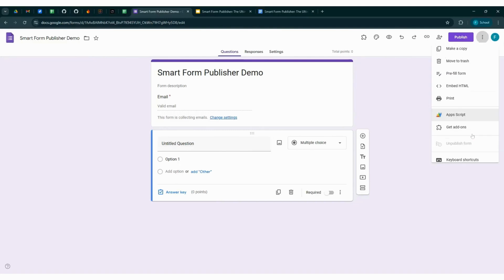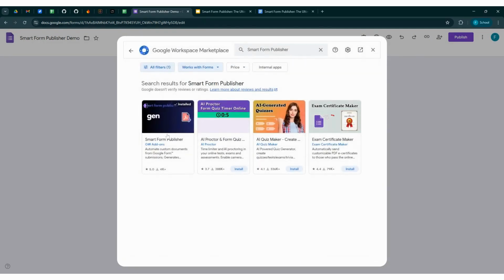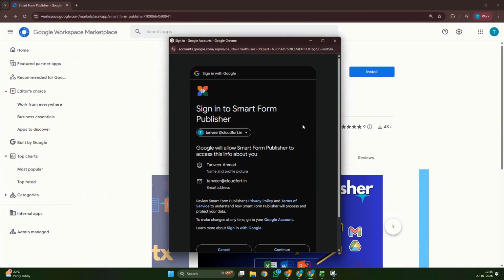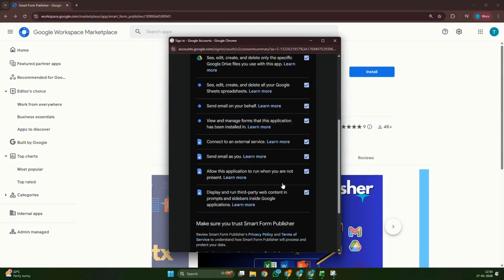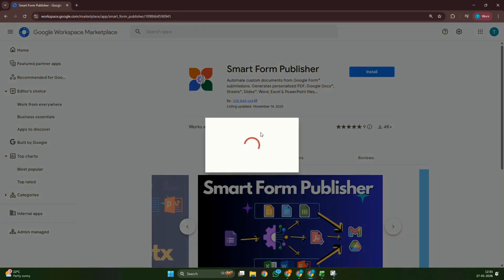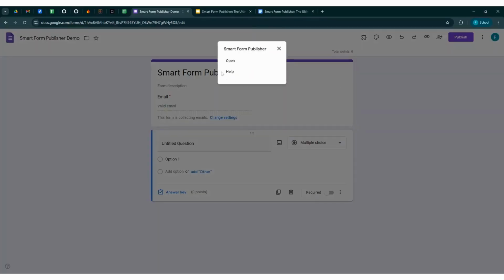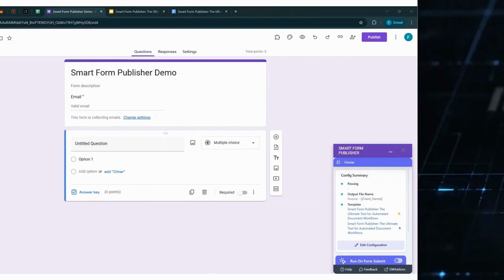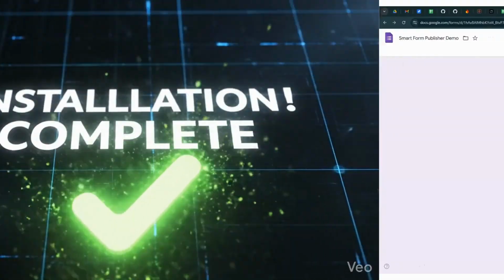How to Install & Activate Smart Form Publisher: The Quick Start Guide for Google Forms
Unlock Document Automation! 🚀 Step 1 is getting Smart Form Publisher installed.
Ready to transform your Google Forms into professional documents? Before you can start generating PDFs and contracts, you need to set up the engine. In this quick tutorial, we walk you through the entire installation and activation process so you can be up and running in less than a minute.

What’s covered in this guide:
✅ How to find Smart Form Publisher in the Google Workspace Marketplace.
✅ Navigating the installation and account permission steps.
✅ Activating the add-on within your Google Forms interface.
✅ Launching the sidebar "Command Center" to start your first workflow.

Installation Steps at a Glance:
Open Google Forms -  Click 3 dots - Get add-ons.
Search for "Smart Form Publisher" by GW Add-ons.
Click Install, Choose your account, and select Allow.
Open the Add-ons icon (Puzzle Piece) in your form to launch.